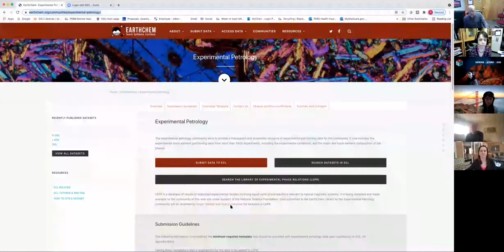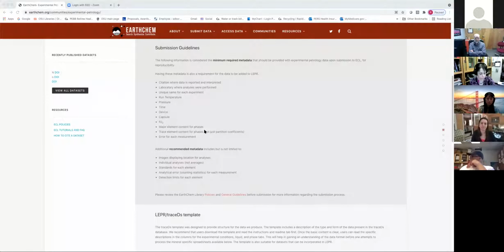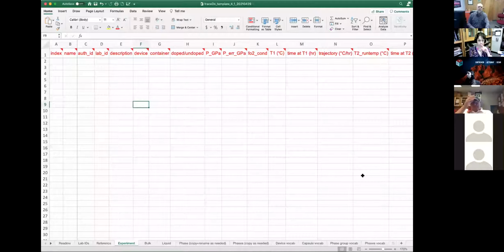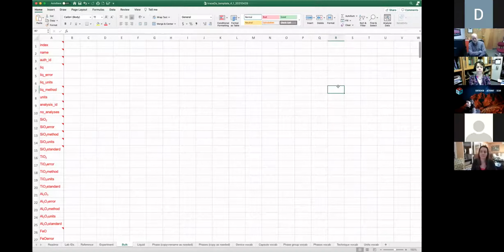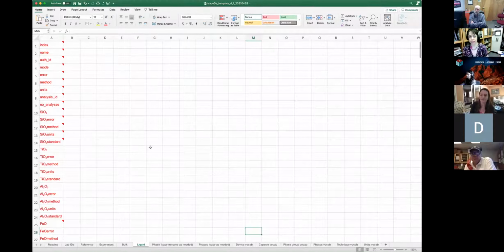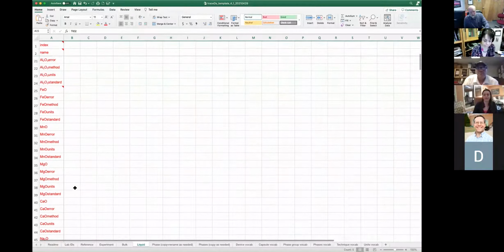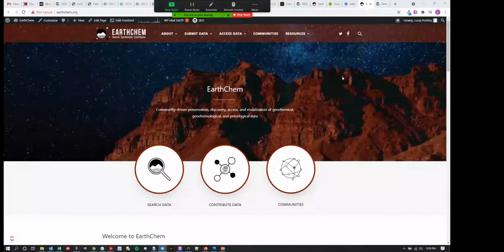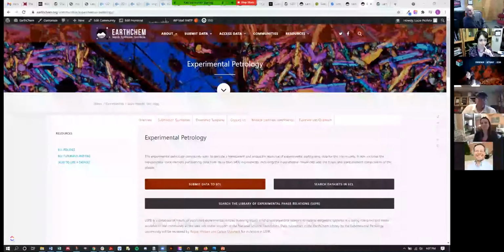Experimental Petrology Community Submission Guidelines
If you would like to download or cite this video, please use